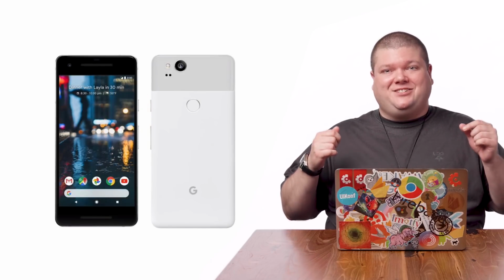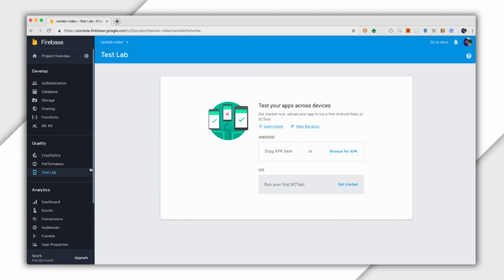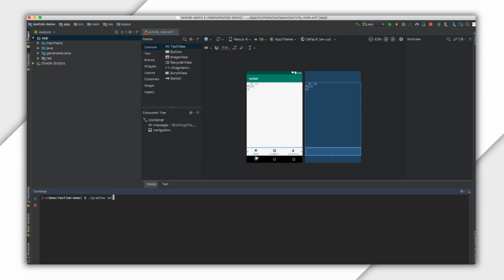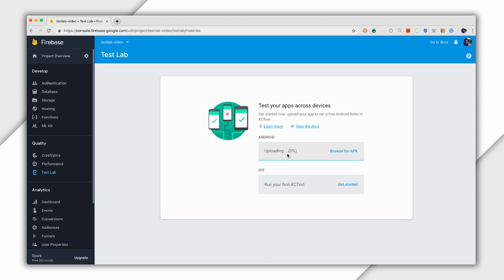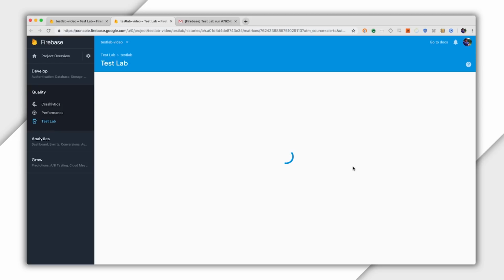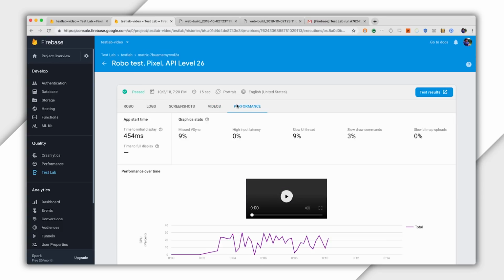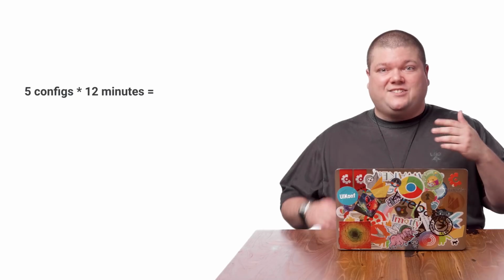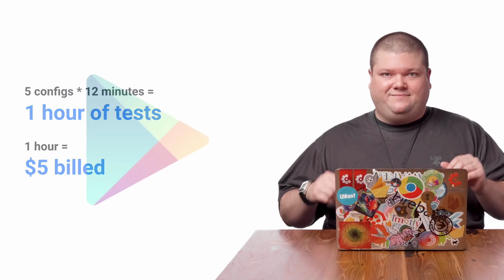Getting started with Firebase Test Lab on Android (Firecasts)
It's important to make a good first impression on new users when you launch your app. Firebase Test Lab improves the quality of your users’ experience by letting you run tests on real devices before you ship! and...It's great for both small and large apps. Watch as Todd Burner runs through an Android Robo Test, where Test Lab crawls his app in an intelligent way.